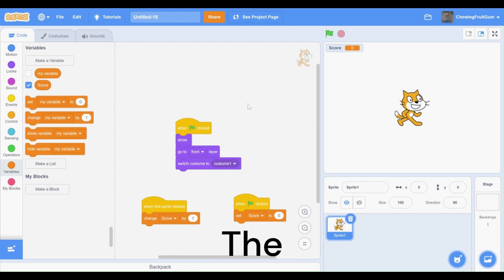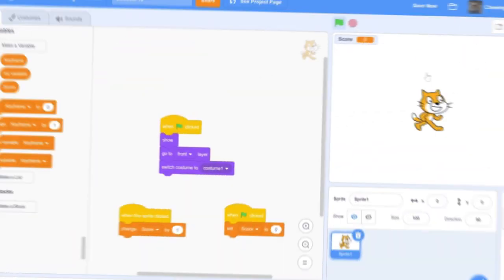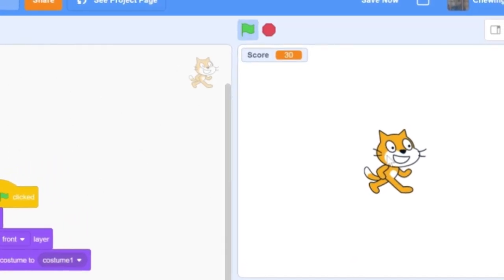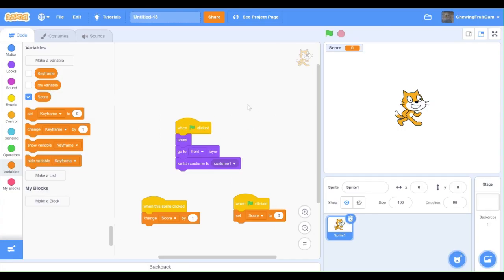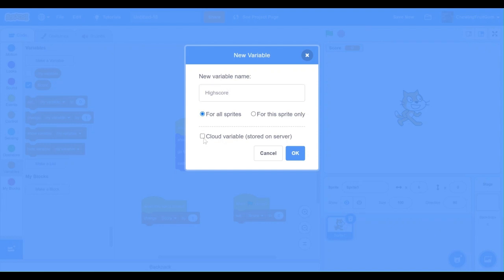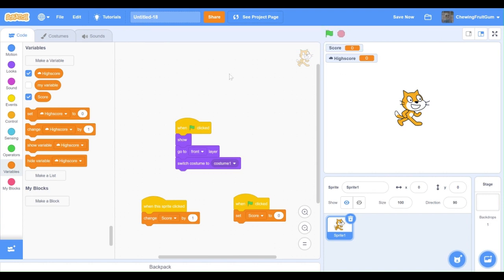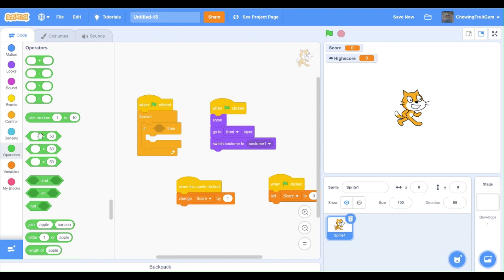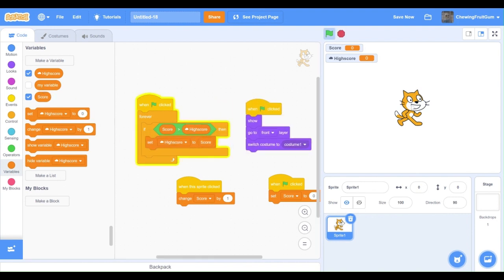How To Add A Highscore To Your Scratch Games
🚀 Ready to take your Scratch game to the next level? In this tutorial, we'll guide you step-by-step on how to implement a high score feature in your Scratch project! 🎮

🔗 Download the project file: [Link to your project file]

👨‍💻 Whether you're a beginner or an experienced Scratch coder, adding a high score can bring an exciting element to your game. Watch as we break down the process into simple and easy-to-follow steps.

📌 What You'll Learn:

Introduction to High Scores: Understand the importance of high scores in game development and how they enhance the player experience.

Variables in Scratch: Learn the basics of variables in Scratch and how they can be used to store and update high scores.

Coding the High Score System: Dive into the coding process as we show you how to use Scratch blocks to track and update the high score based on player performance.

Displaying the High Score: Learn how to create a visually appealing display for the high score on your game interface.

Testing and Debugging: We'll cover the importance of testing your high score feature and how to troubleshoot common issues.

🤖 Ready to elevate your game development skills? Hit play and let's get coding!